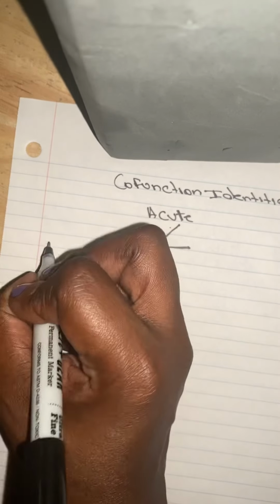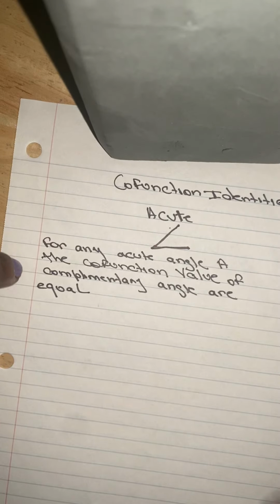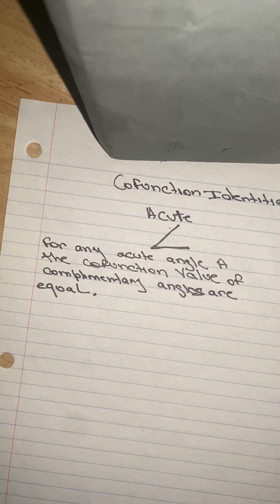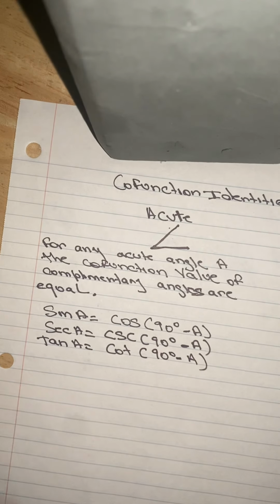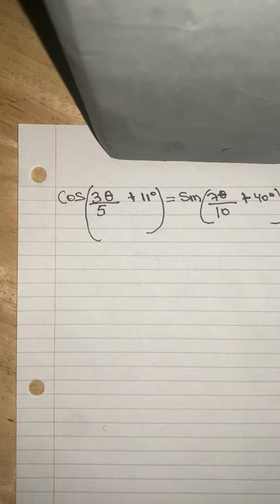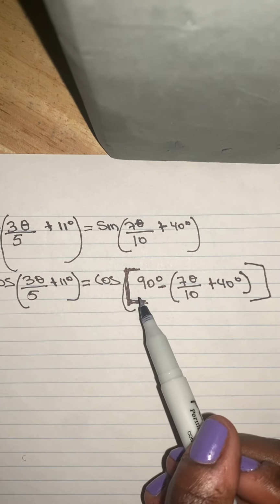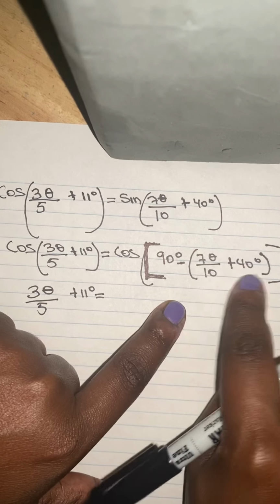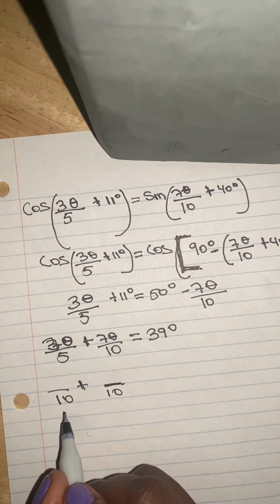Cofunction Identities for Acute Angles.